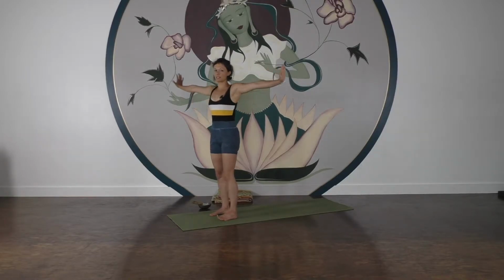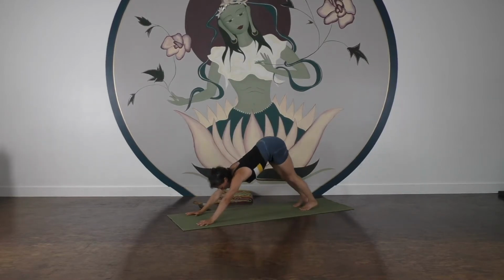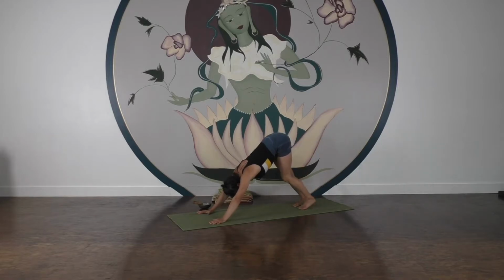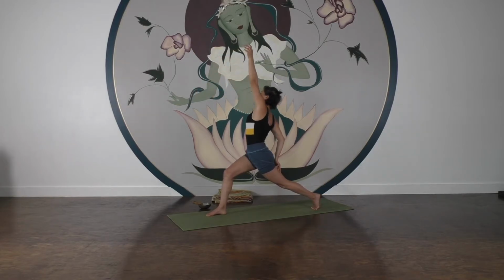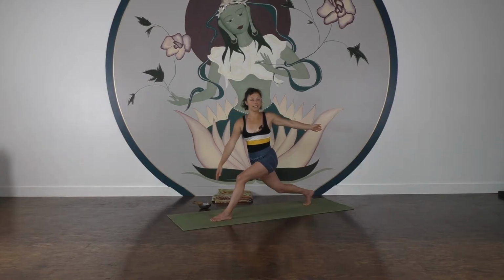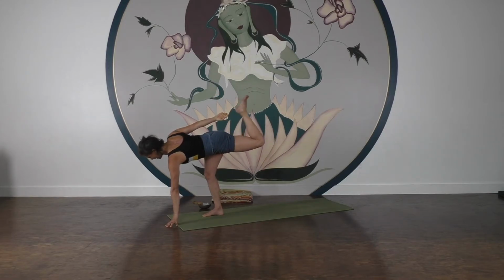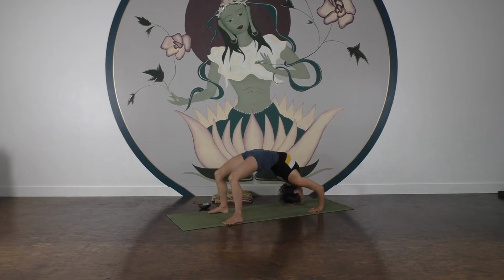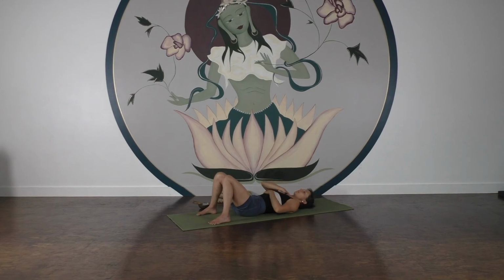Morning Balance Flow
Enjoy finding the strength in your lower body with this wakeup flow.
We explore some slow movements towards a standing balance flow that leads us towards flirting with a revolved half moon.
We close the practice with pranayama.
For a longer flow with all these elements, check out
The longer version of this class adds a little bit of weight with a block, and we add on to the flow and close with back bending asanas and Pranayama. It is called "Morning Balance Flow Long Version".
Stay close!
Lydia